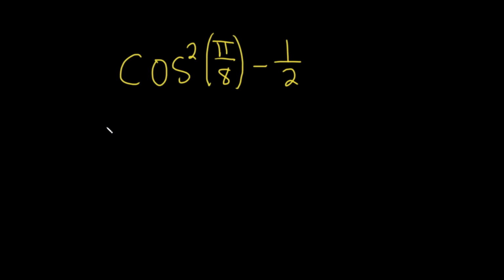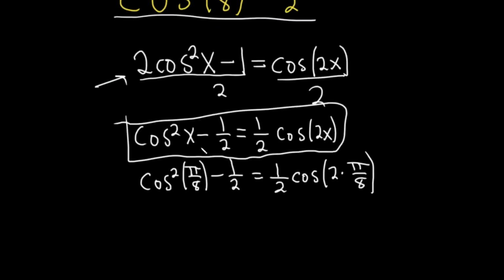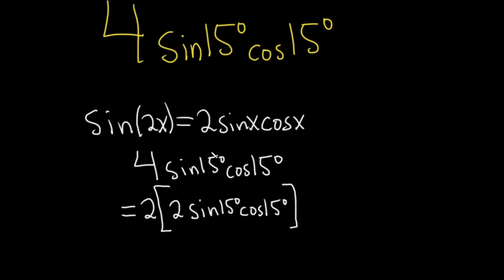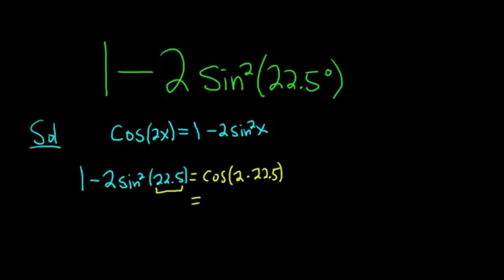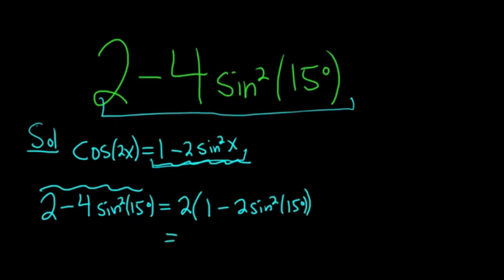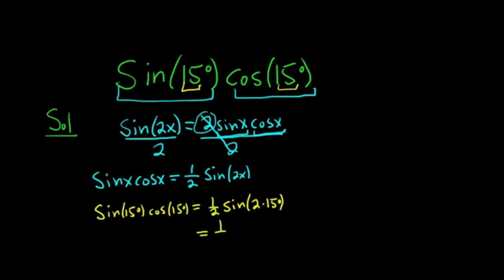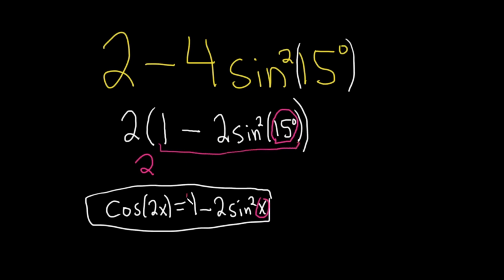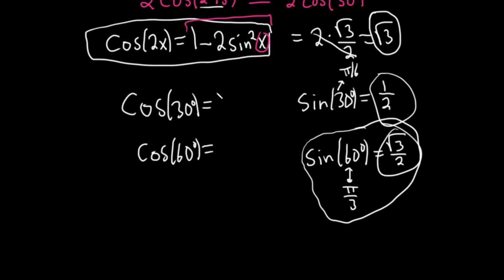Learn Trigonometry: Double Number Identities || 7 Examples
This video has 7 examples of double number identities. These are used in trigonometry. I hope this video helps someone who is learning trigonometry.